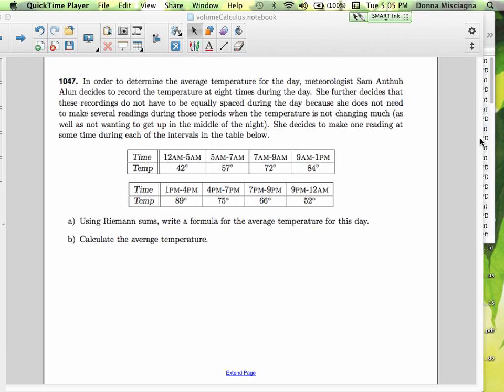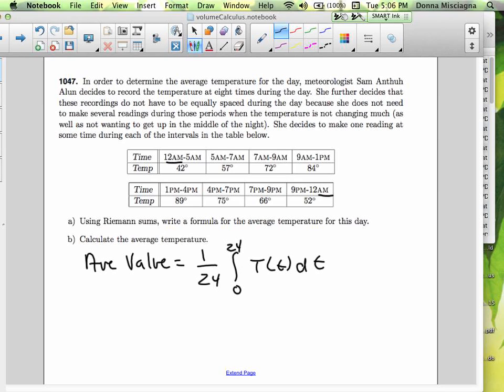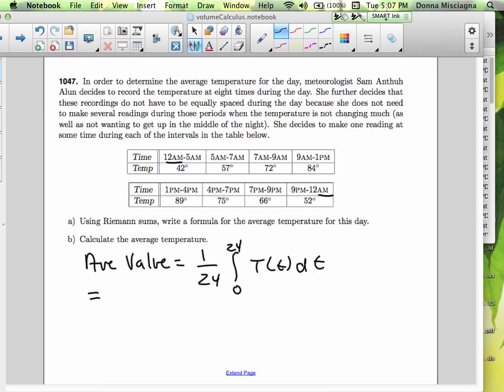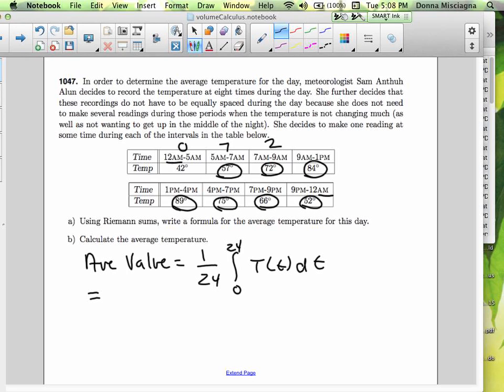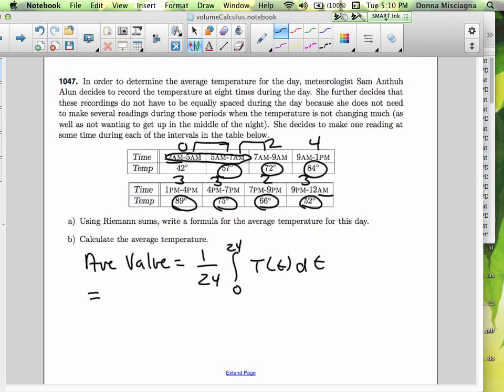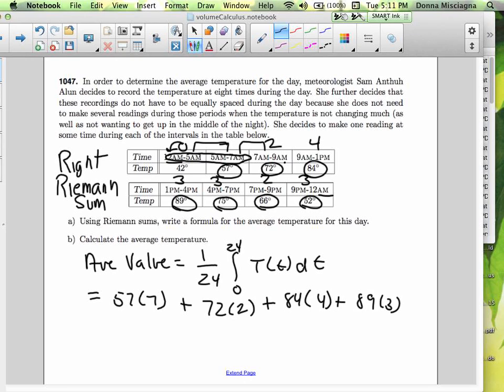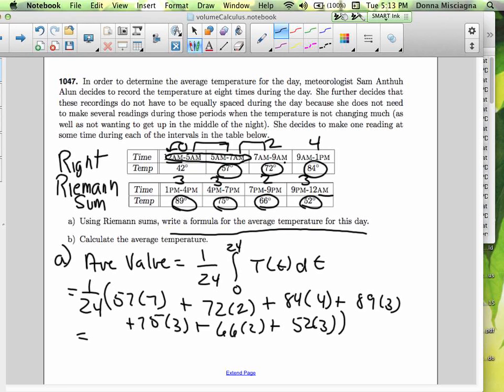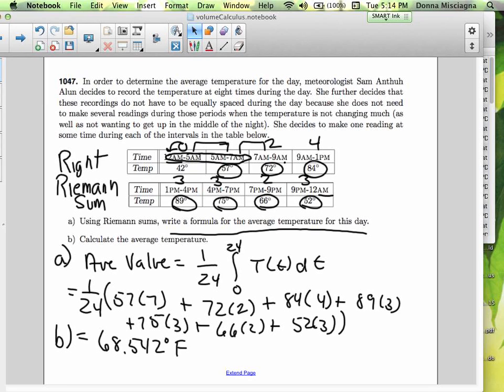Average Value Broadband